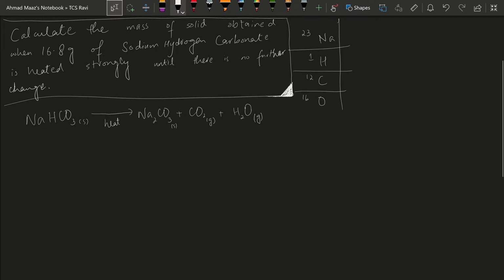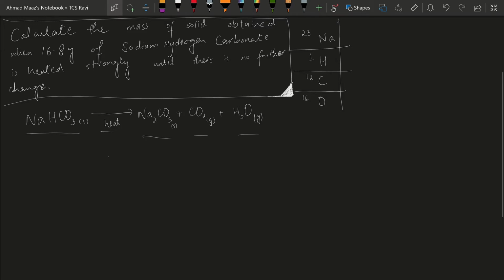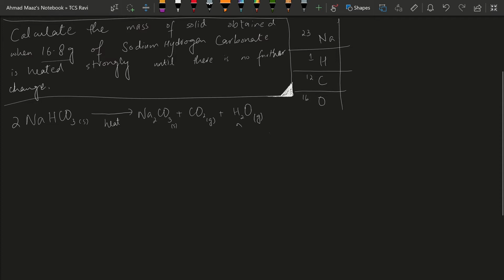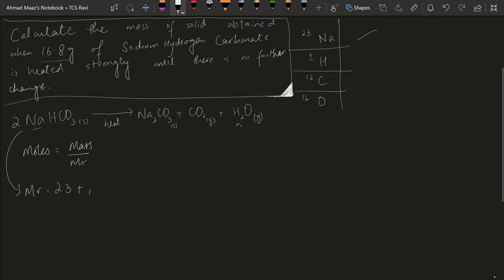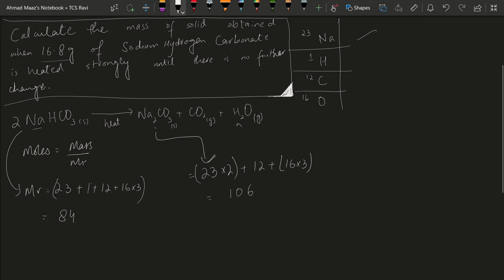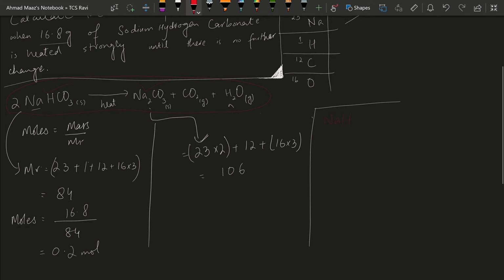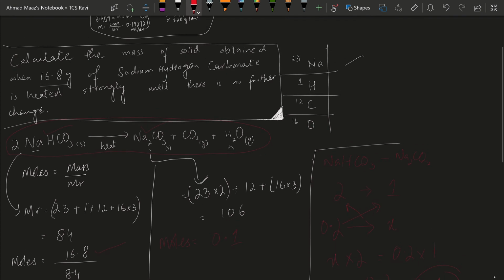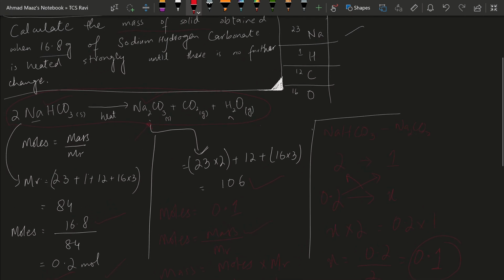Calculations for Masses of Solids